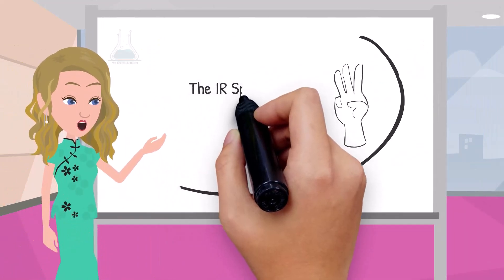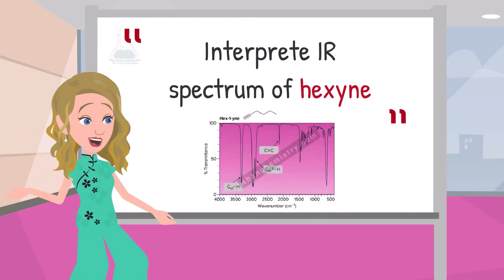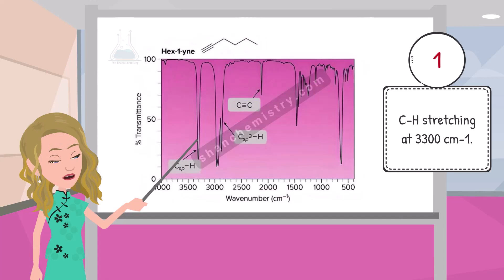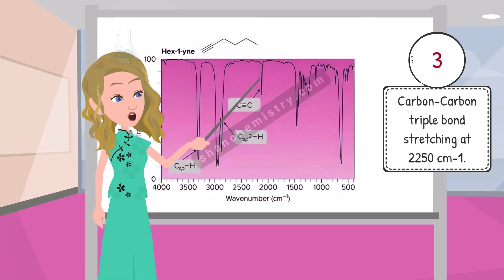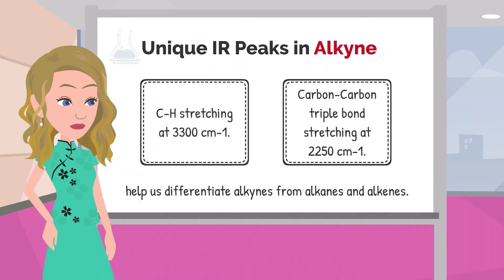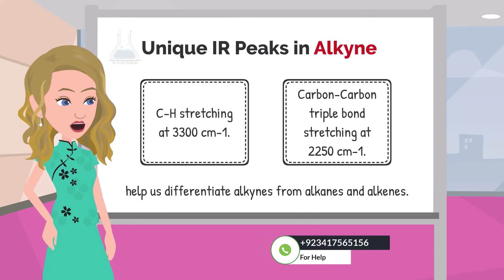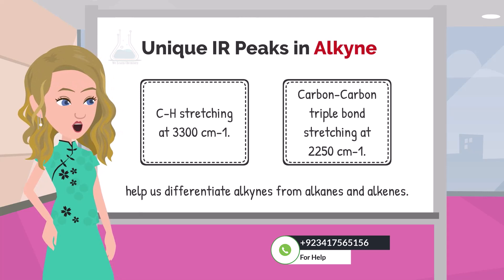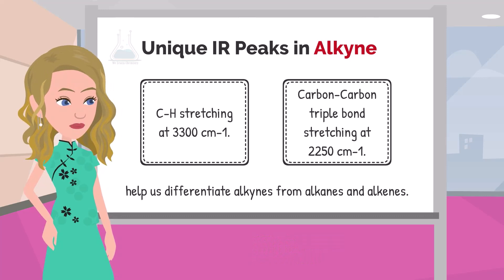Alkyne IR Spectra: Interpretation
The IR Spectrum of Alkyne shows three main absorptions. Let us interpret the IR Spectrum of hexyne, which is an alkyne.

The carbon atom in hexyne is sp hybridized, and the C-H stretching is observed in 3300 cm-1.

There is a sp3 hybridized C-H bond in hexyne, so the stretching is also observed in 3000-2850 cm-1.

In the IR spectrum of alkyne as in hexyne, we can observe a peak at 2250 cm-1 due to the carbon-carbon triple bond.

Carbon-carbon triple bond peak and C-H stretching vibration peak where the carbon atom is sp hybridized is a unique feature of the alkyne which is not observed in the IR spectrum of alkane or alkene.

This can help us differentiate alkynes from alkanes and alkenes using IR Spectroscopy.